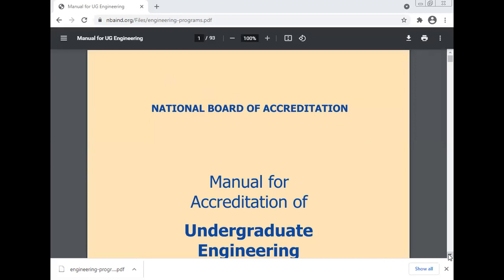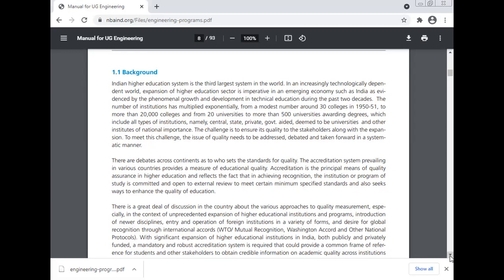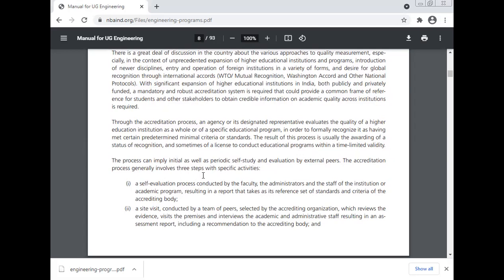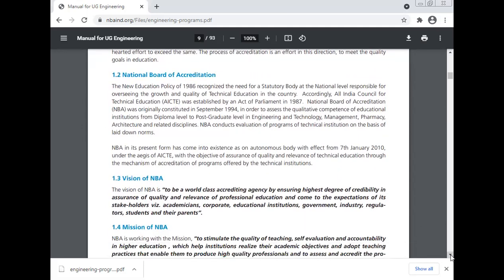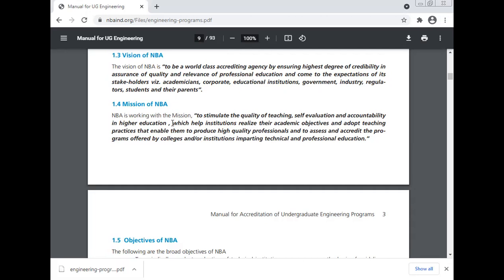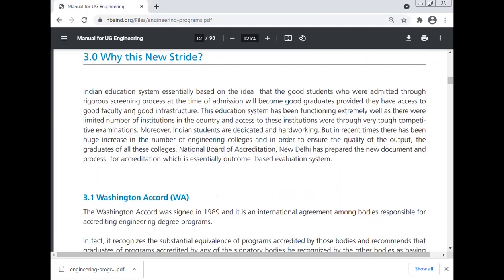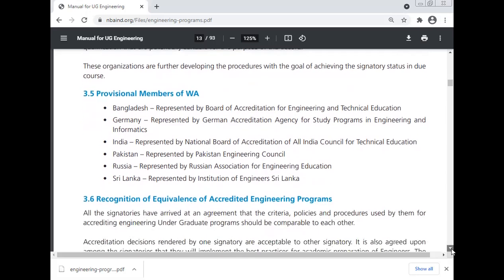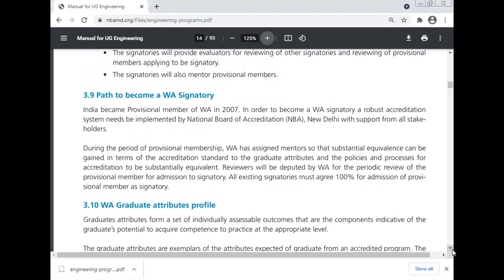National Board of Accrediation NBA Part 1, Professor Dr Manoj Kumar AICTE